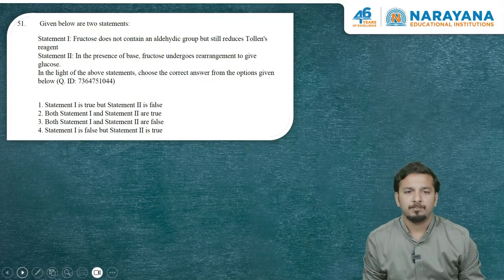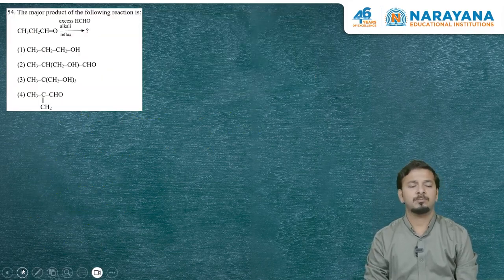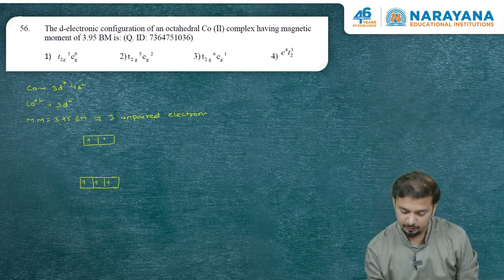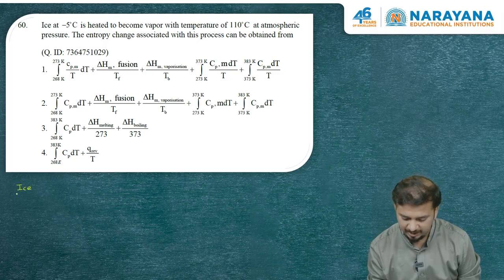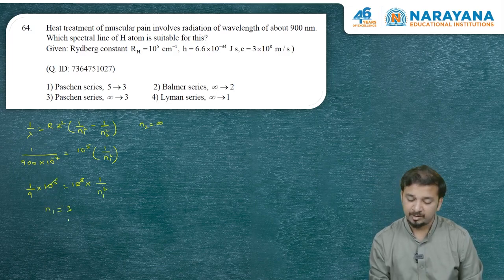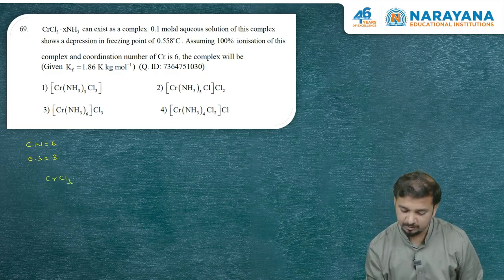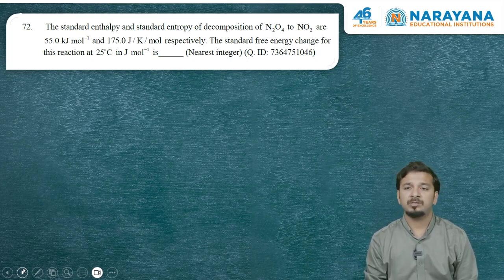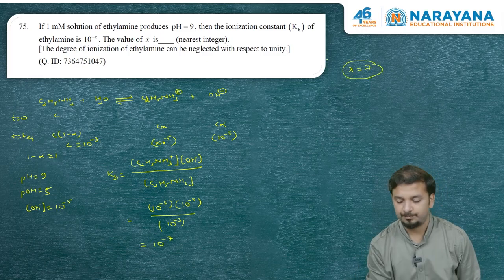JEE Main 2025 Session 1 Chemistry Key & Solutions 23rd January-Shift 1 - thenarayanagroup